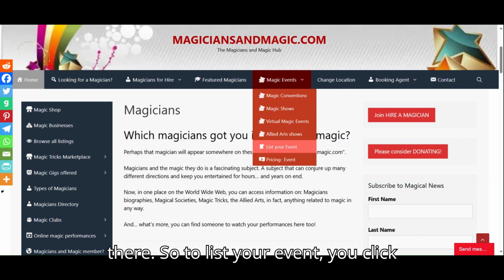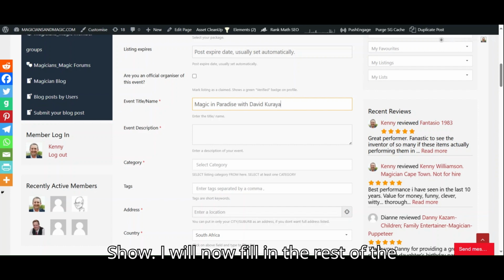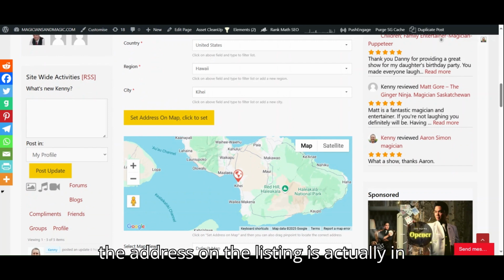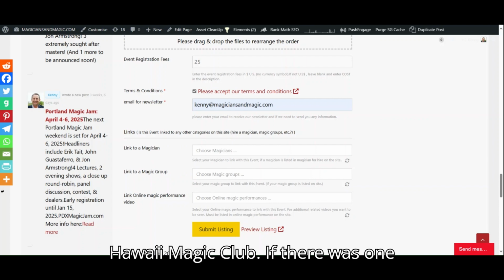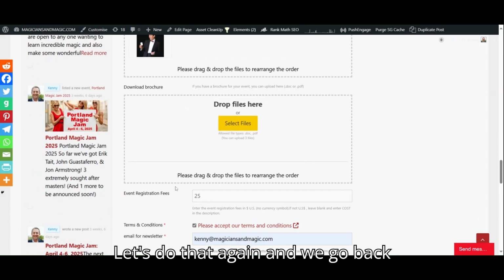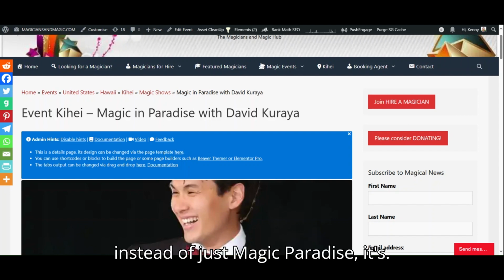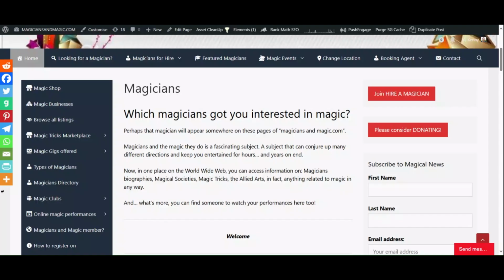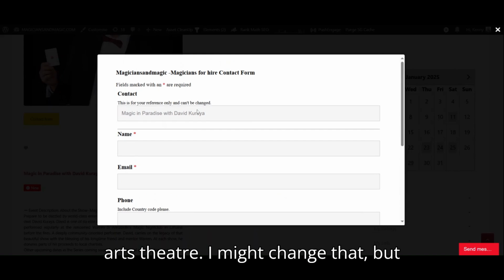How to add your Magic Event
This is a video showing how to list/ add your magic event on magicians and magic site. Magic conventions, magic shows, virtual magic shows and Allied arts shows (juggling, ventriloquism, etc) can be added.